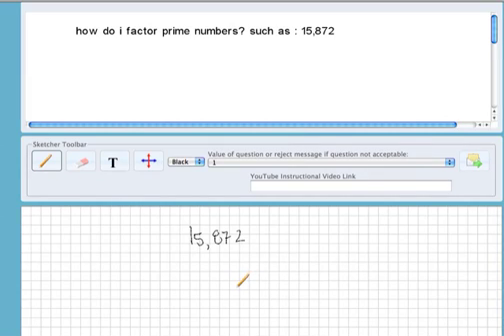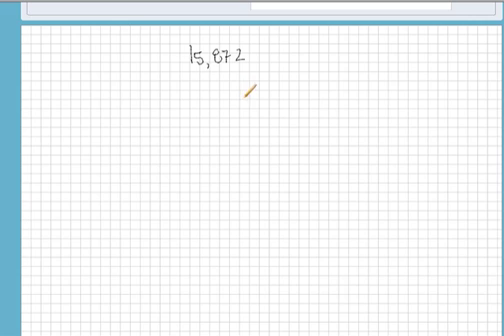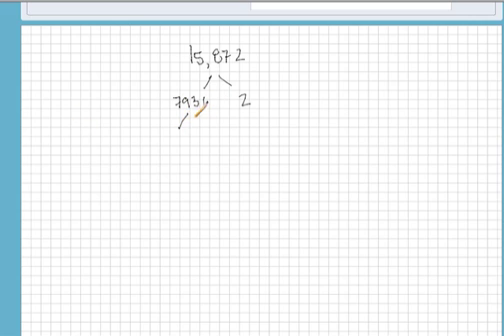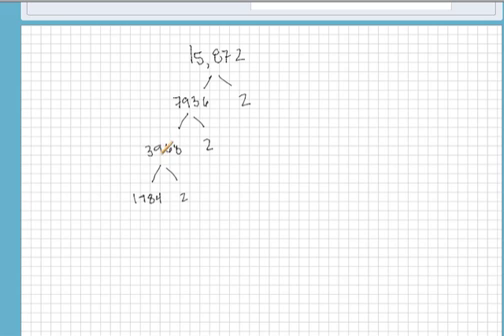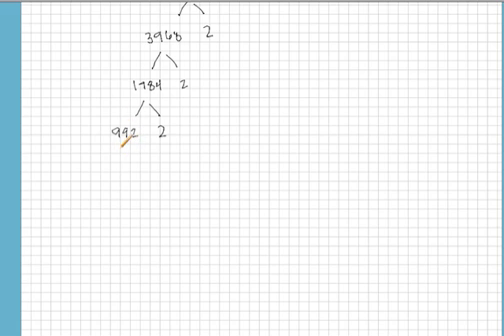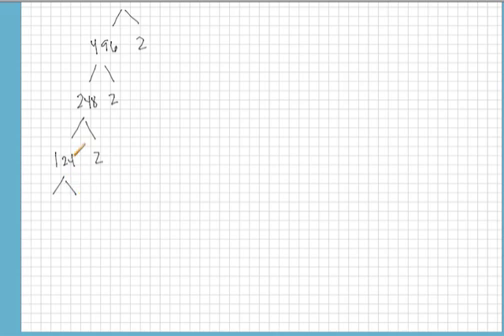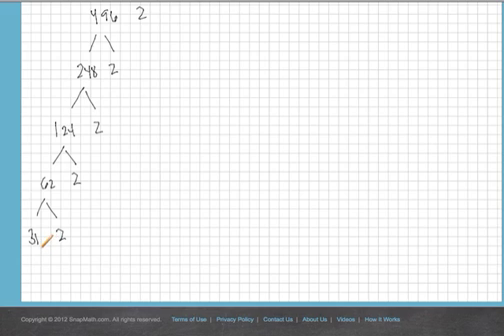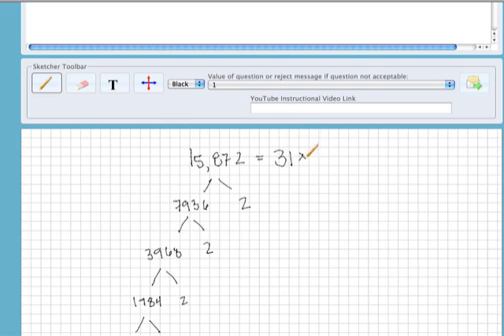Prime factorization of Large numbers